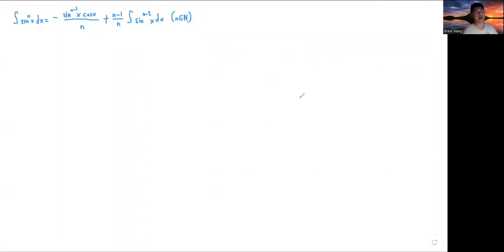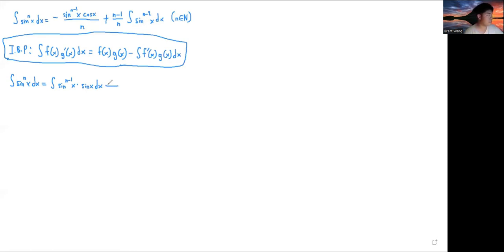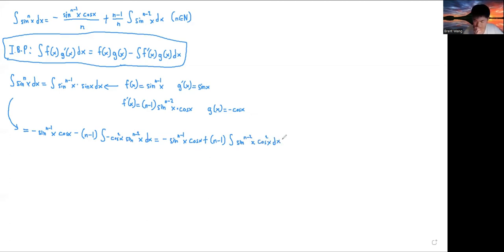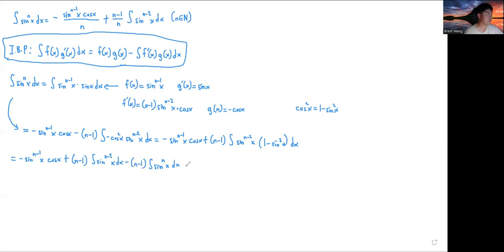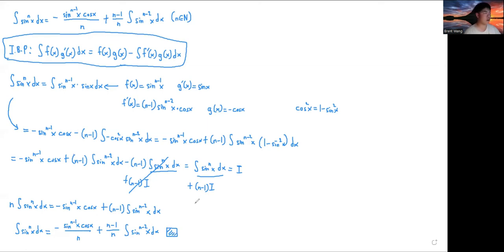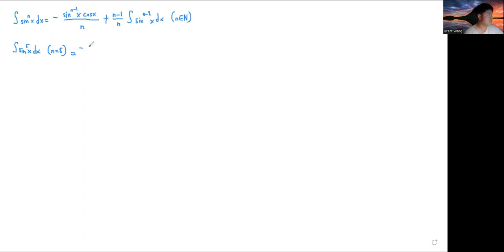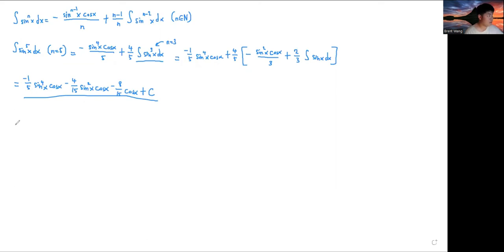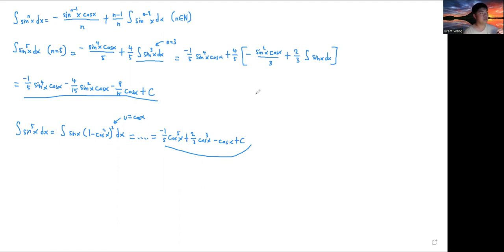Proving the reduction formula for the sine function